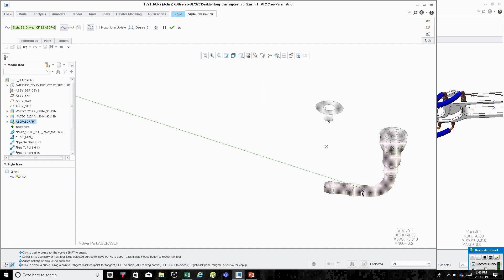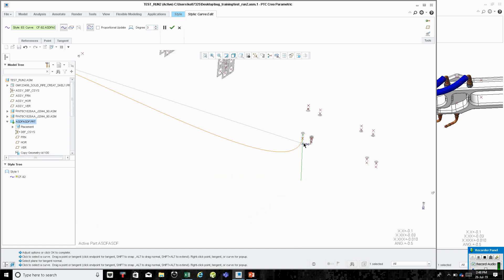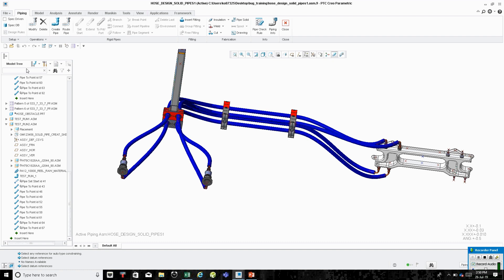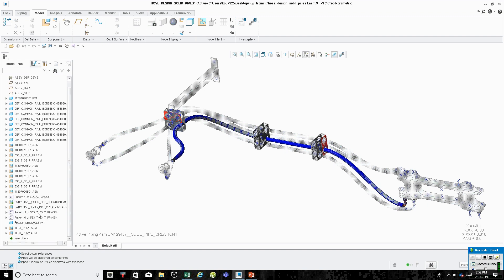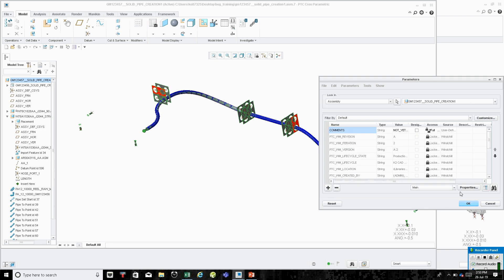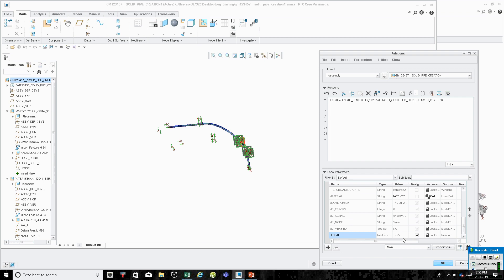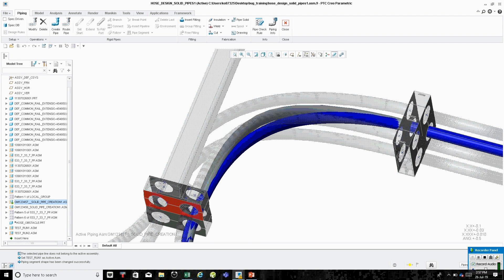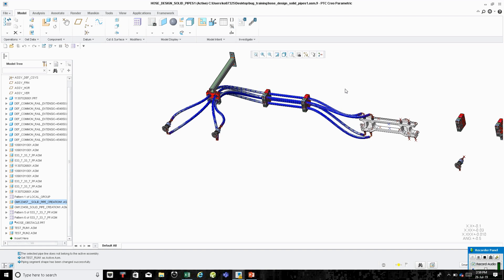Creo Piping with Flexible Hoses BUG User Meeting 07 26 19 session3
Session 3 of 3 from the Badger Land User Meeting in Sheboygan WI.